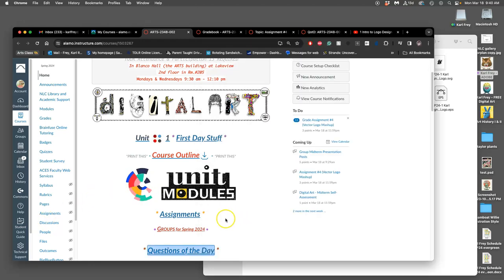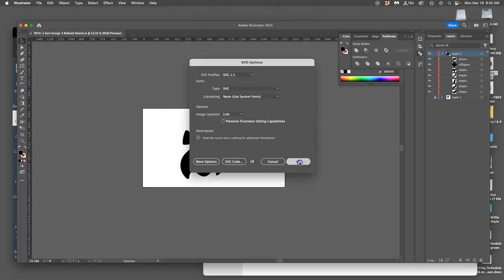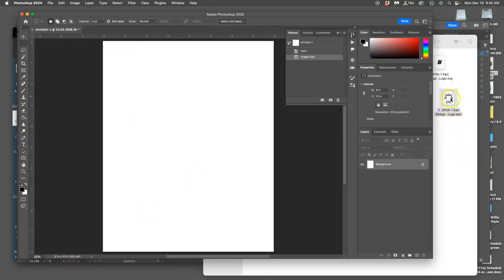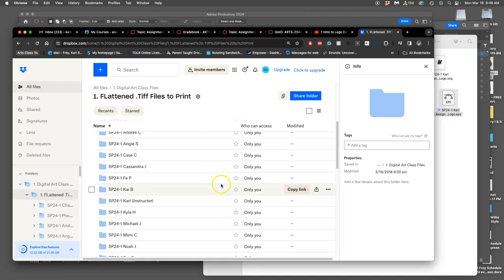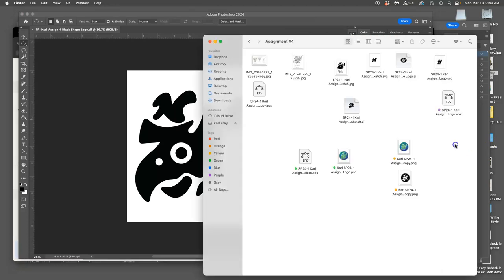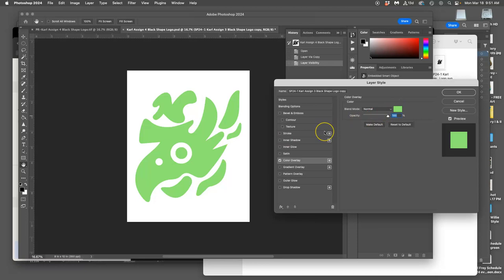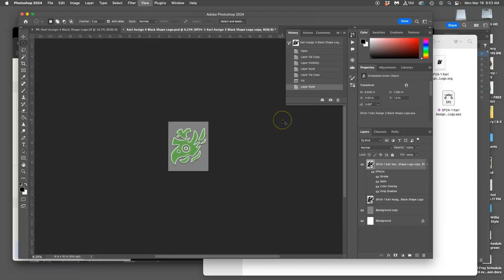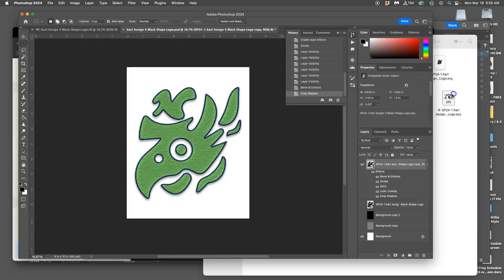11 Review of Adding Color and Making the Logo Print Ready